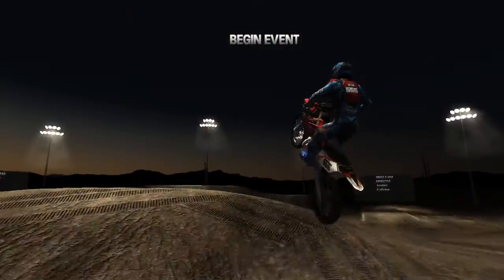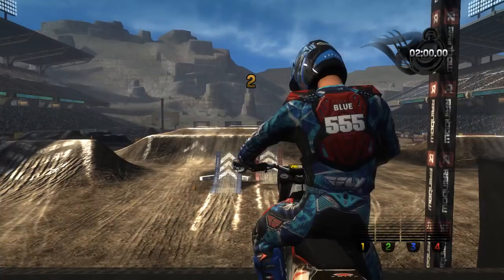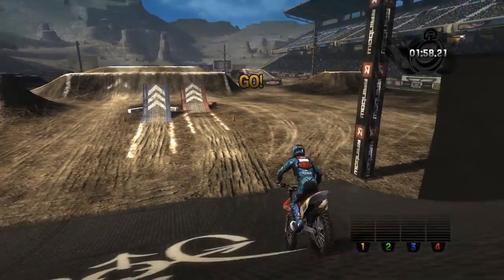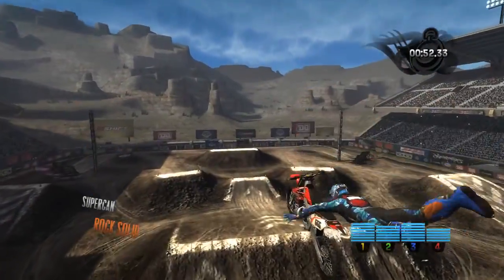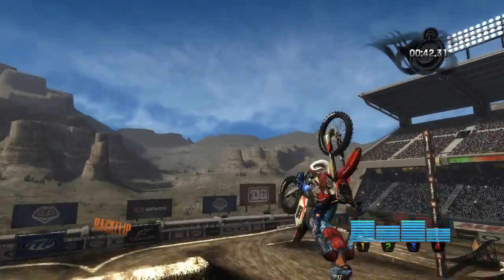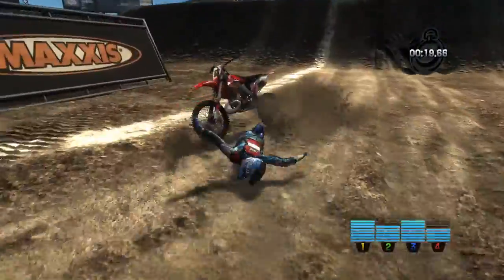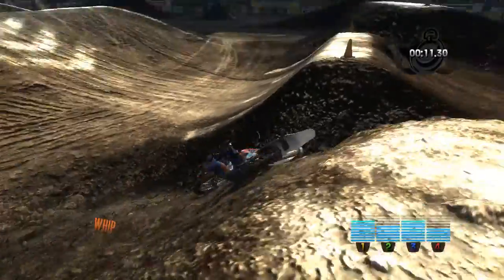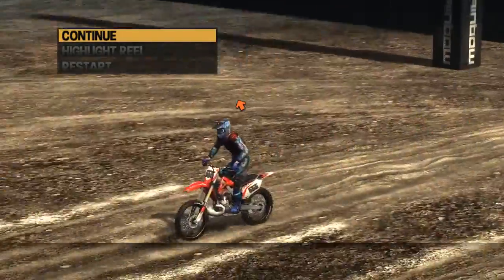how to freestyle like a pro in MX VS ATV REFLEX (Tutorial)❗️CRINGE ALERT❗️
Thank you all for watching I hope this dumb video make you laugh of you want to see more gameplay videos please leave a comment of we can get 42 likes I will make a version 2